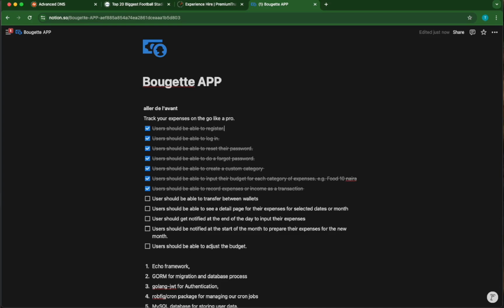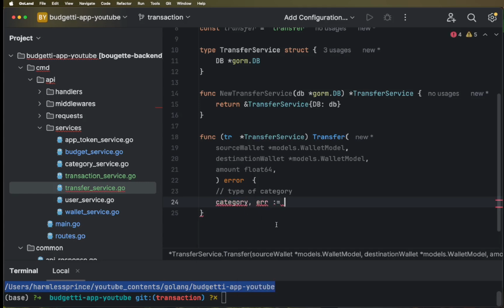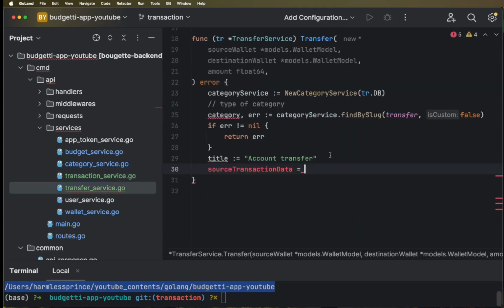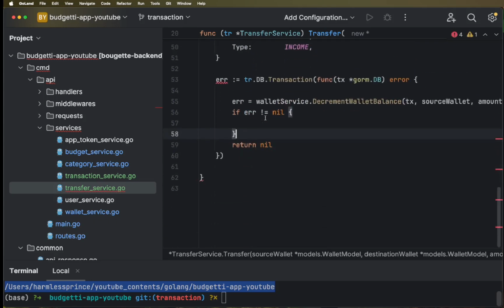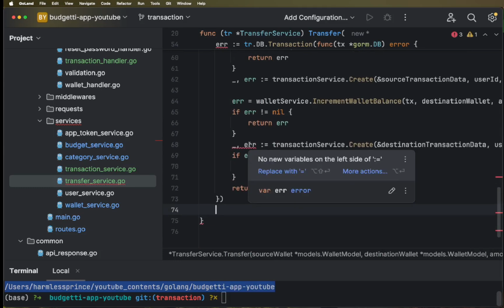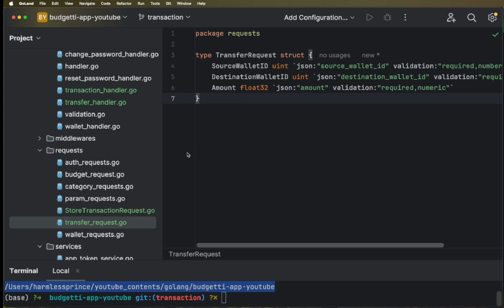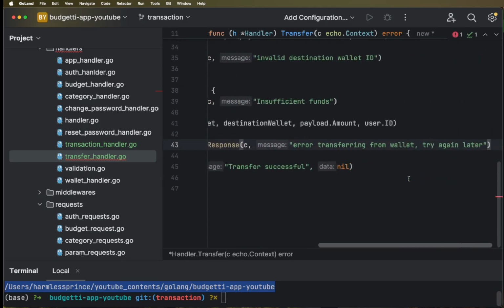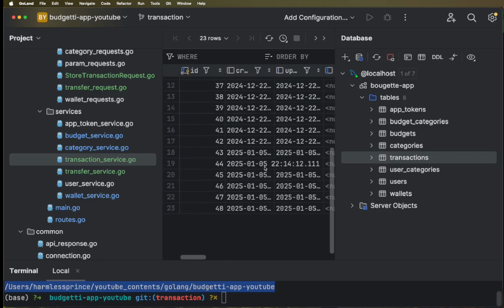Rest API: Transfer Money Between Wallets (Part 27)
Rest API: List Transactions (Part 27)